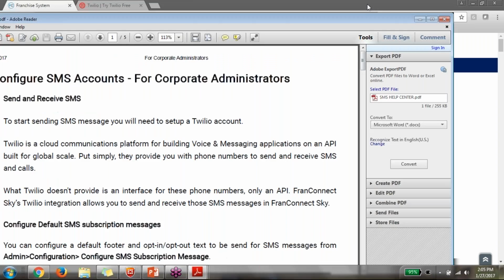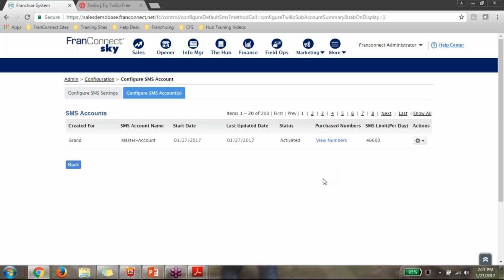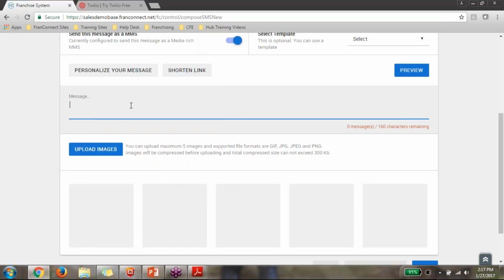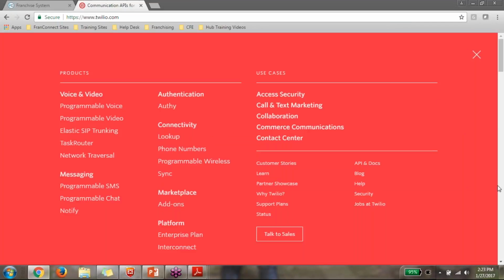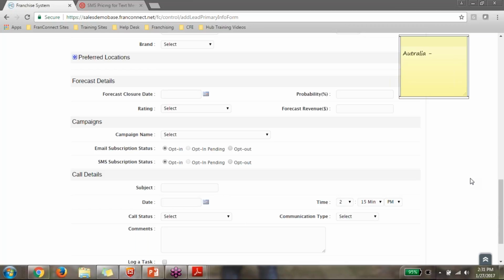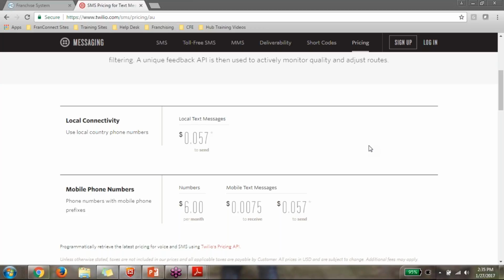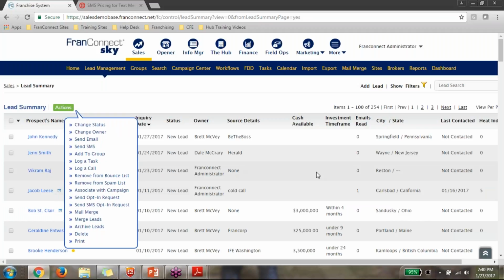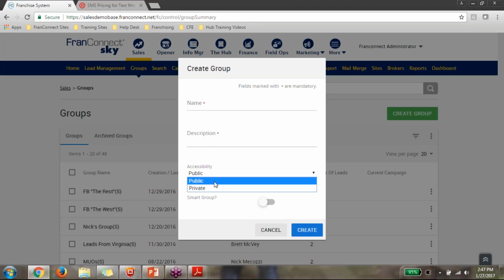2017 01 27 ATE SMS Messaging